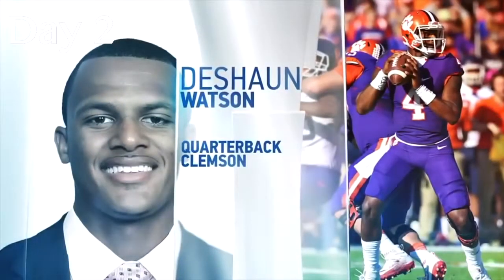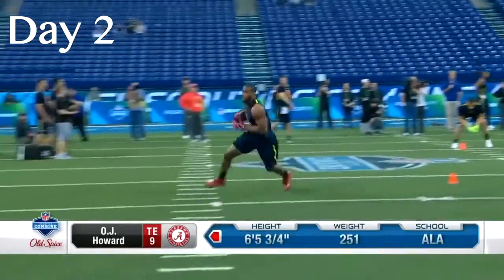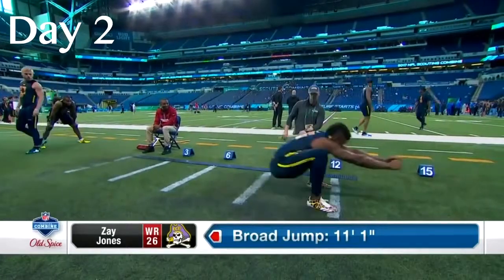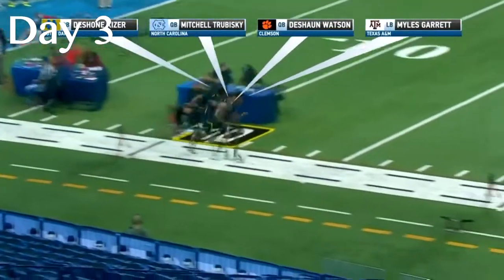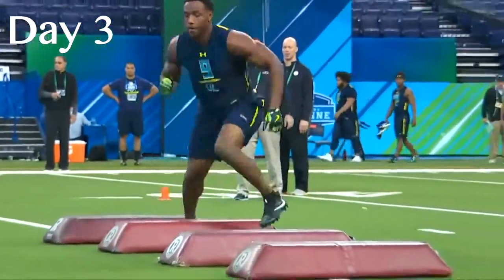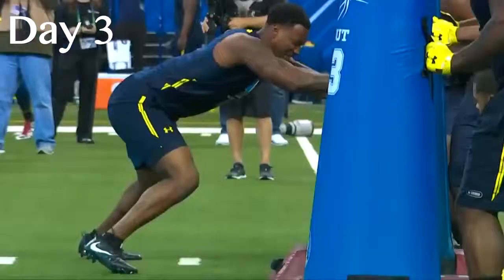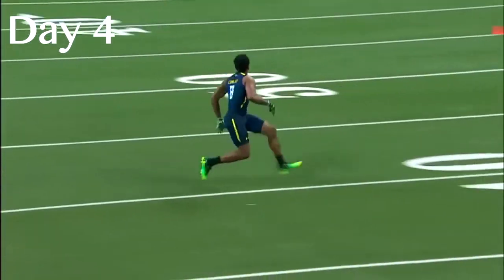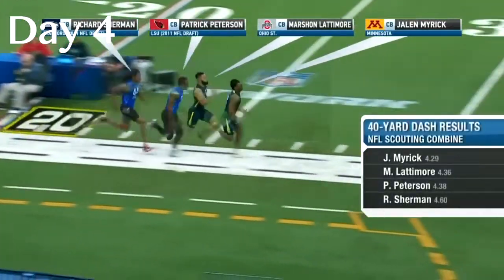NFL - 2017 Combine Full Highlights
NFL Combine Highlights 2017